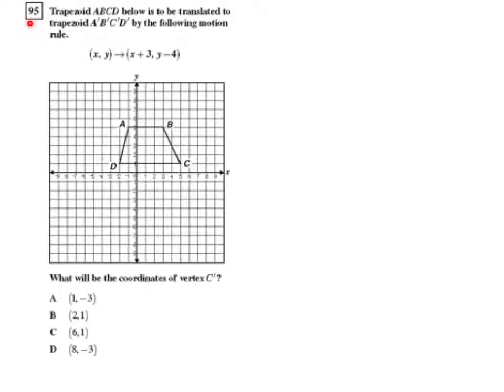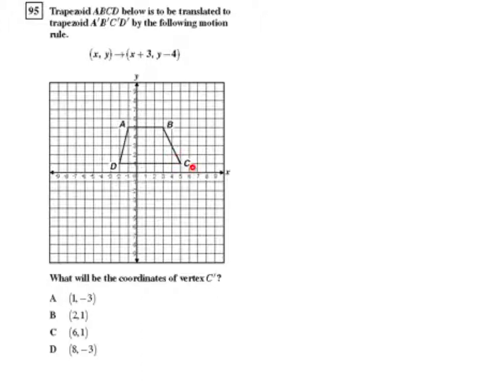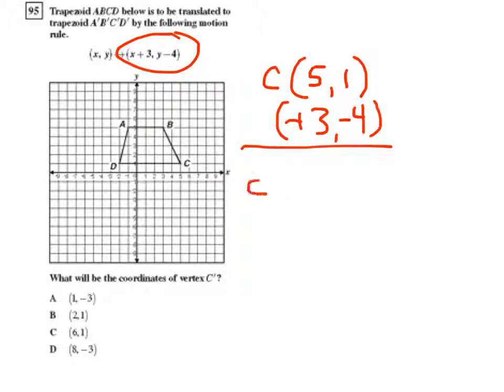Geometry CST RTQ 95